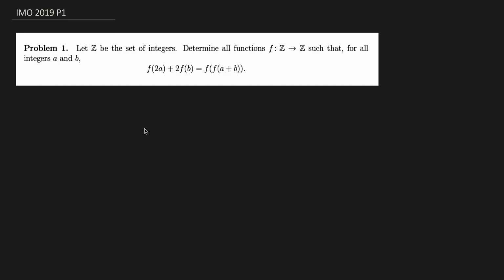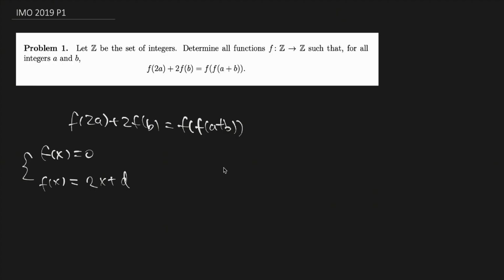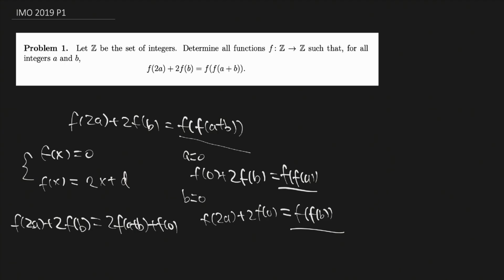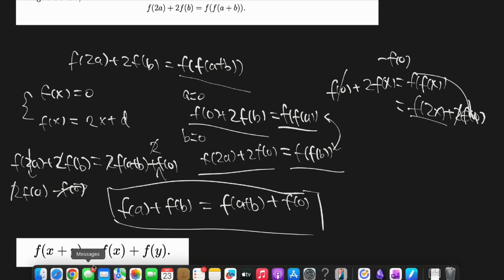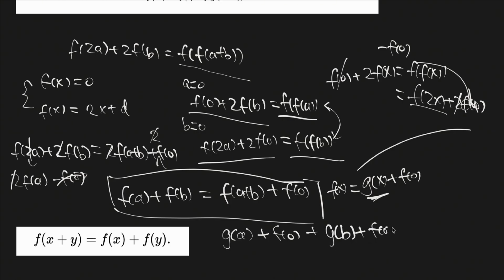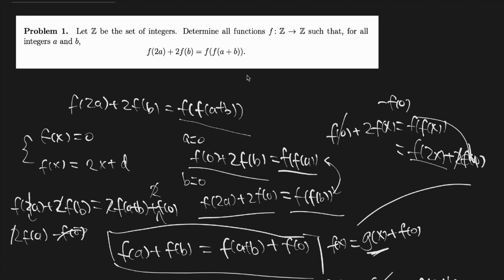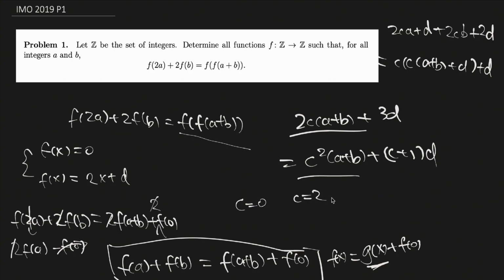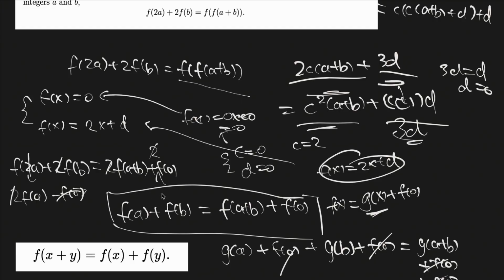An Elementary Functional Equation: IMO 2019 P1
This is a nice introduction to functional equations. Apart from the standard routine of guessing answers and plugging in simple values, the key takeaway from this problem is to always try for a possible connection to Cauchy's Functional Equation, especially when we are working with Z (integers) or Q (rational numbers).